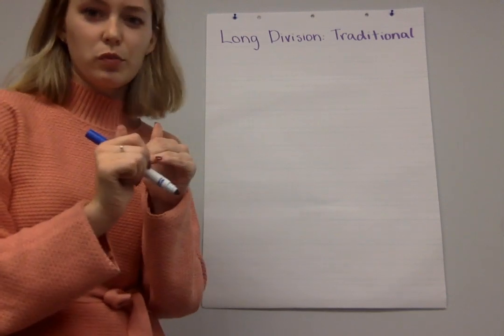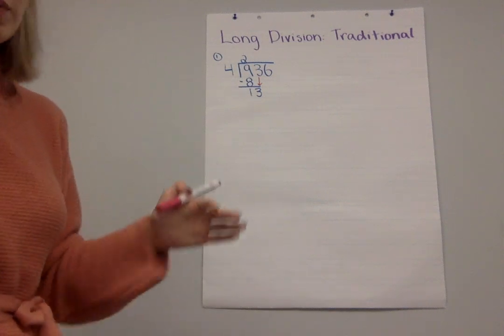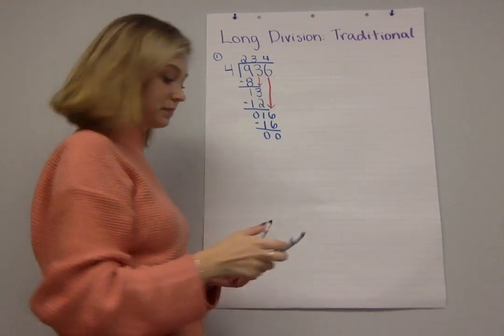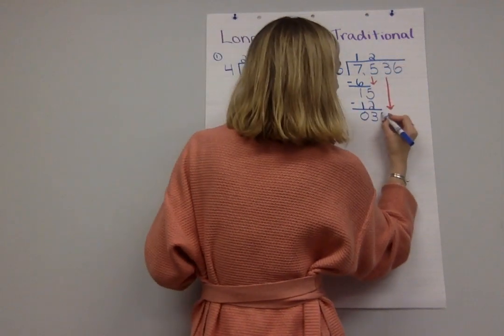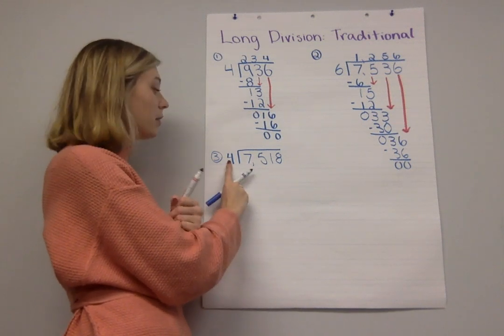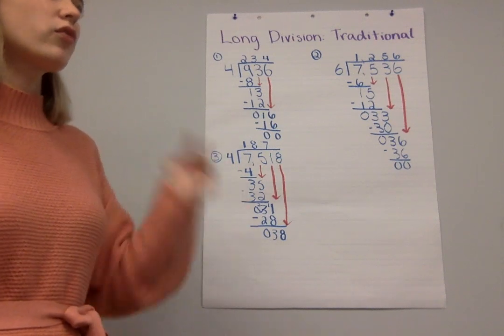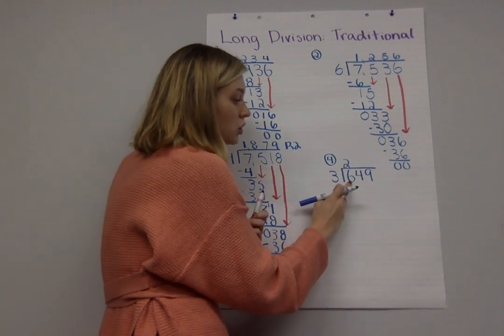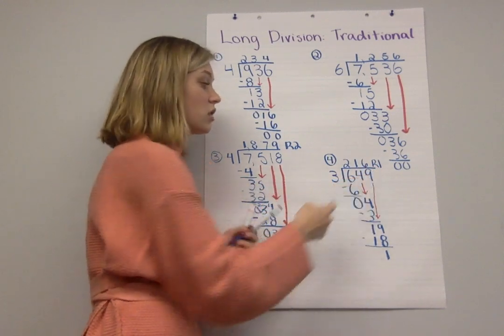Long Division: Traditional Method- Ms. Parsons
Long division problems solved by using the traditional method for Mrs. Maloney's fourth grade class.